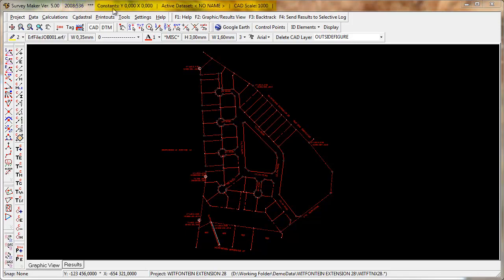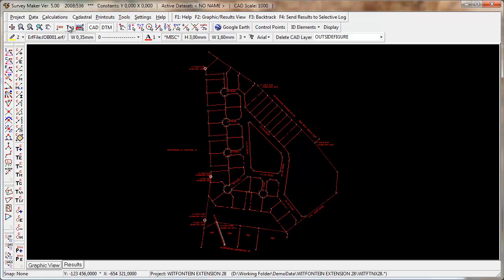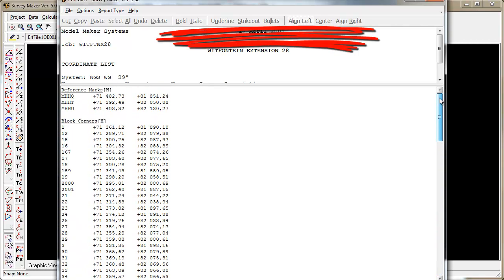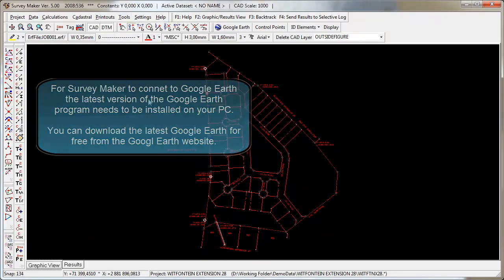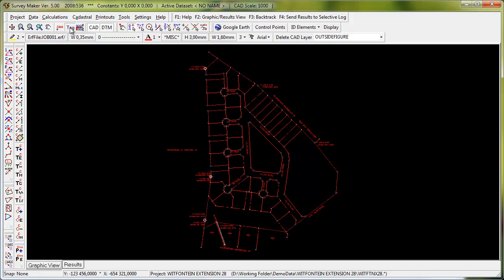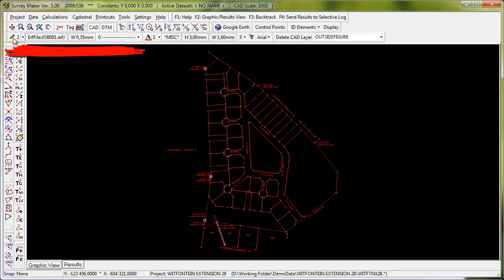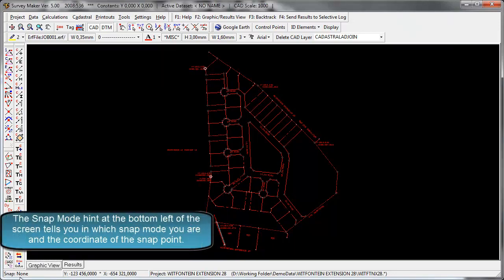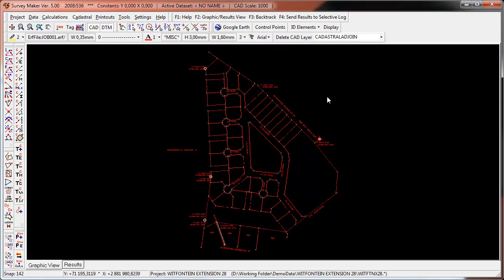Tutorial (Beginner) - Getting Started with Survey Maker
This tutorial gives a introduction to Survey Maker and goes through all the menus and buttons on the main screen. It also shows how to use the survey calculations and gives some tips on using the program.

For more info on Survey Maker and our other products have a look at our